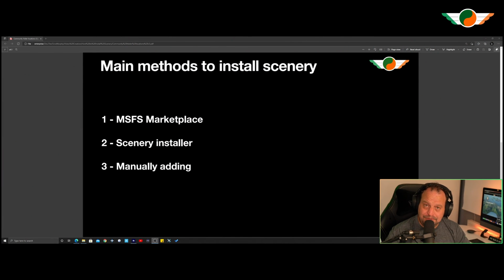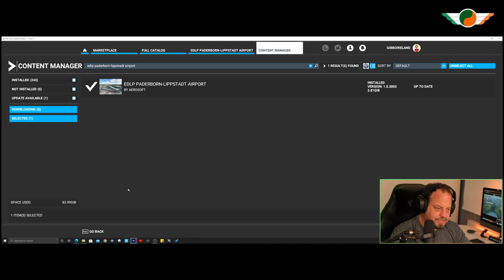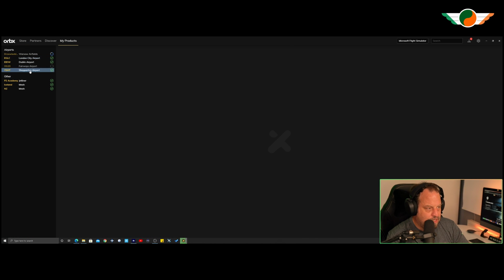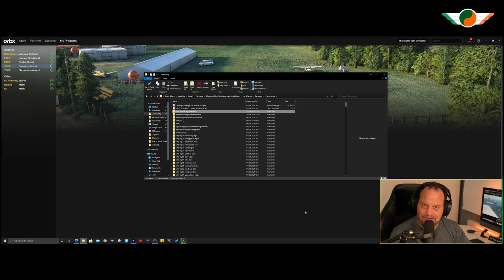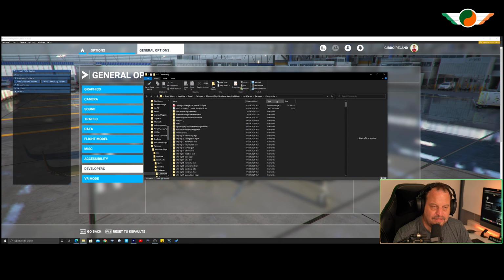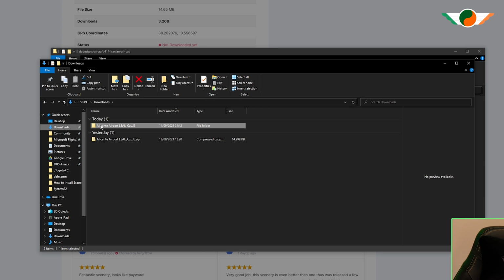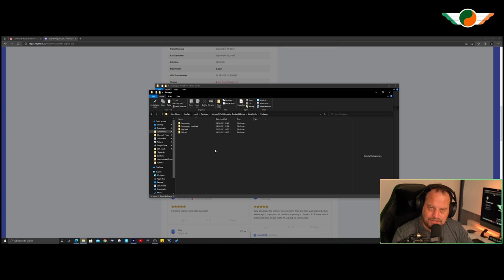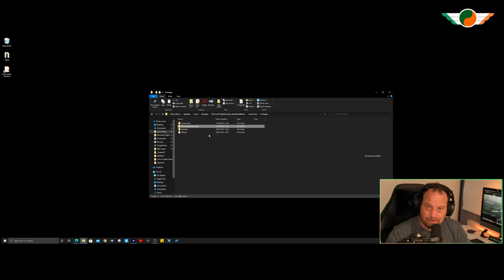How to Install Scenery in Microsoft Flight Simulator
Hey guys,

In this latest video in the our MSFS QuickFix series, GibboIreland takes us through several ways to install scenery in MSFS! These include doing so via the in-sim marketplace, via an installer or by manually adding scenery yourself. A few tips and gotchas along the way are also covered!

And for those experienced simmers, there's also a recap of an excellent tool called MSFS Addons Linker that might be of interest, to help you manage your Community Folder easily.

Community Folder locations:
Windows Store install:
%LOCALAPPDATA%\Packages\Microsoft.FlightSimulator_8wekyb3d8bbwe\LocalCache\Packages\Community

Steam install:
%APPDATA%\Microsoft Flight Simulator\Packages\Community

Boxed version install:
%LOCALAPPDATA%\MSFSPackages\Community

Thanks as always for tuning in. Stay safe and see you soon. Dont forget, I live stream every Monday, Wednesday & Friday at 8pm GMT.

Specs:
Asus ROG Strix Z390-E

Flight Sim Gear:
Thurstmaster HOTAS Warthog
Thrustmaster TPR Rudder Pedals